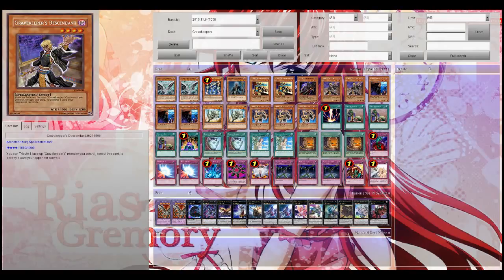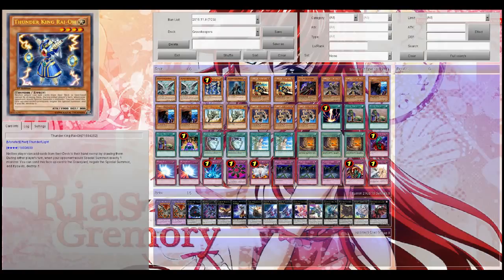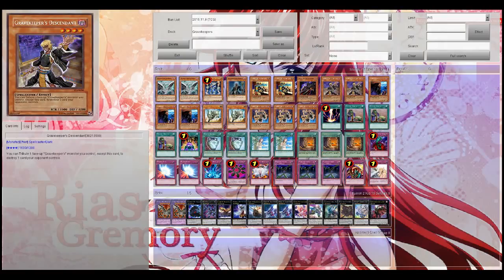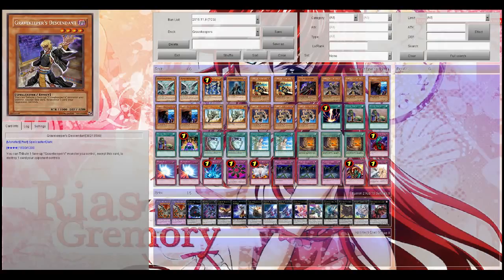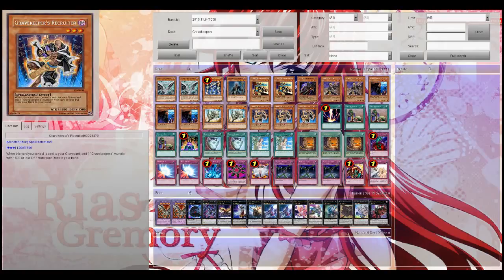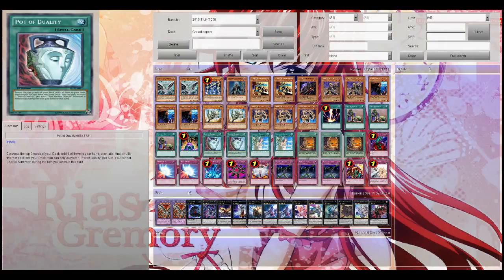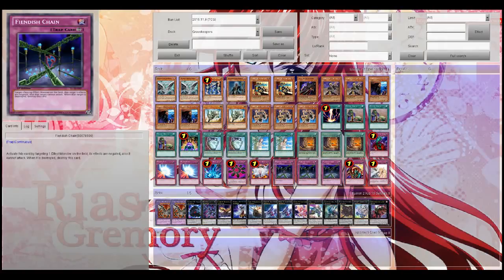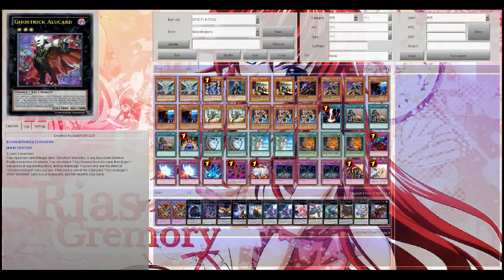Keep Digging - Gravekeepers Deck profile 2015